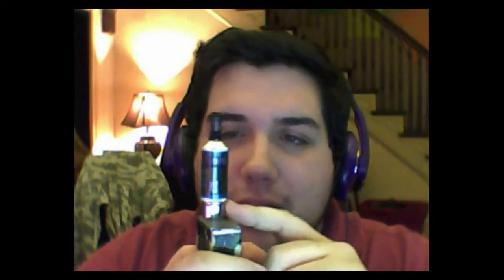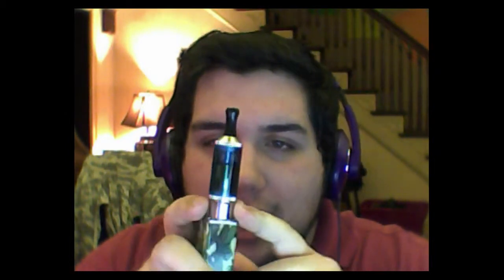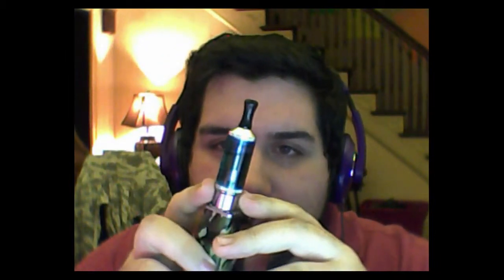Liberty Flight E-Juice and Aspire ViVi Nova Review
Sorry for saying the websites wrong the names had slipped my mind! Hope you enjoy and Vape On!